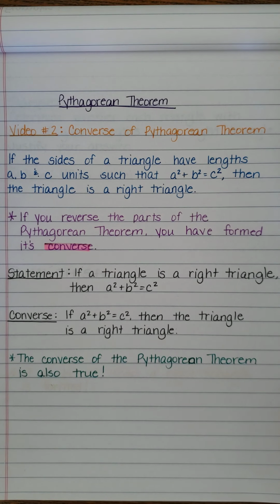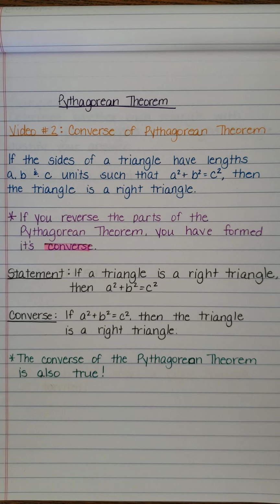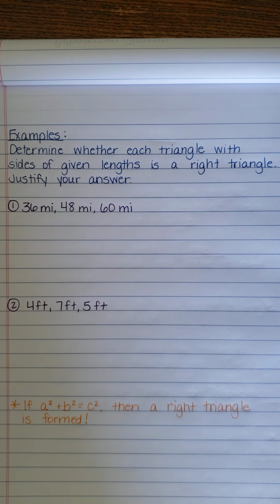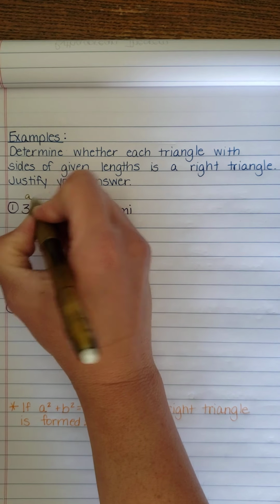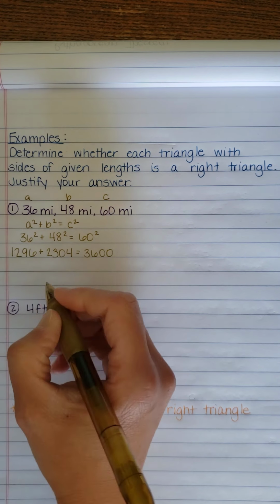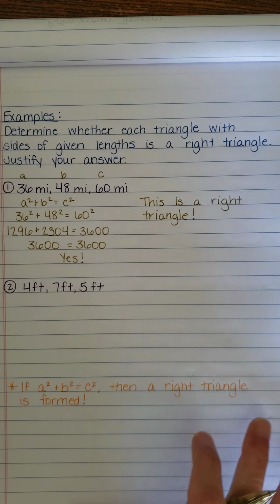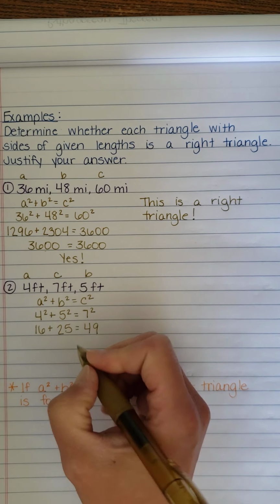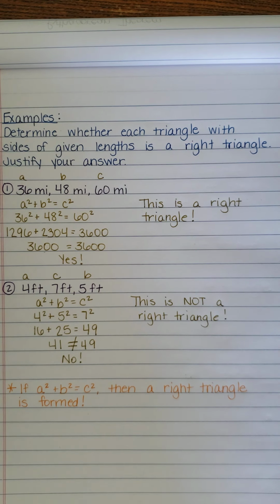May 4, 2020